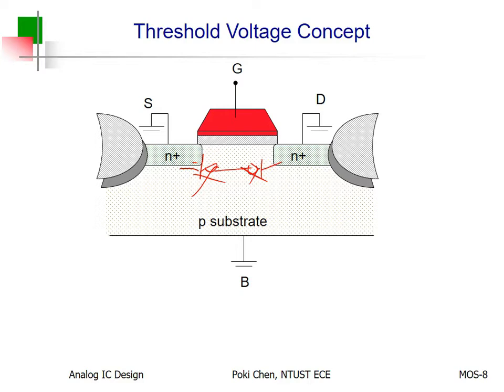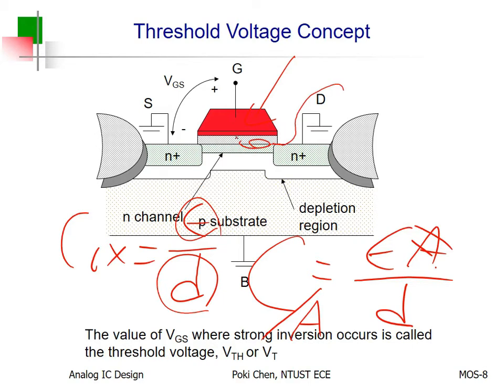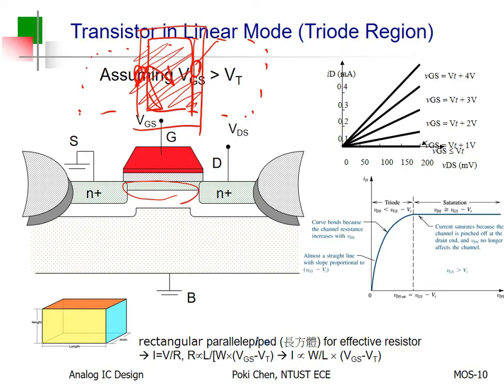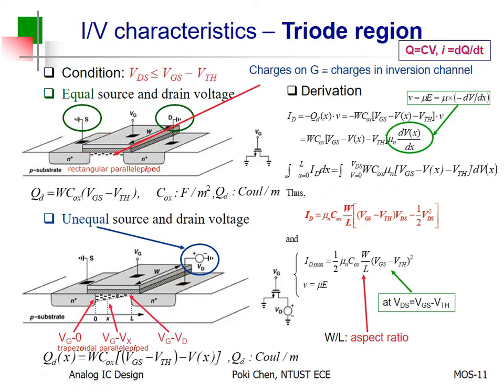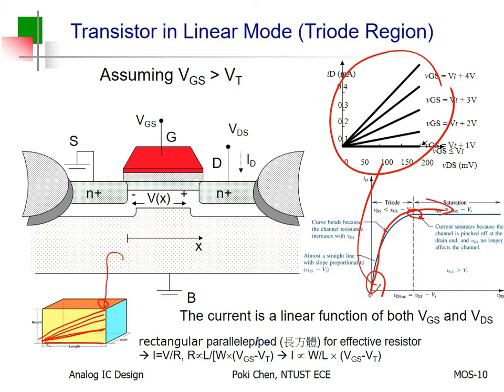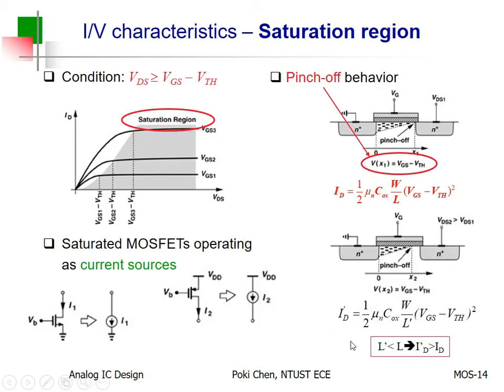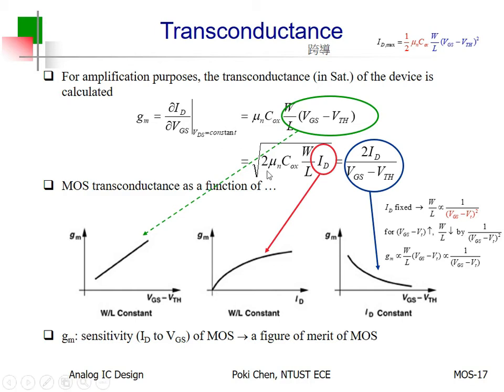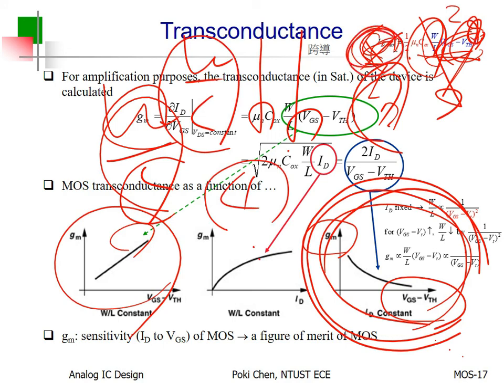1091_Analog IC Design_CH3-MOS (2/4)